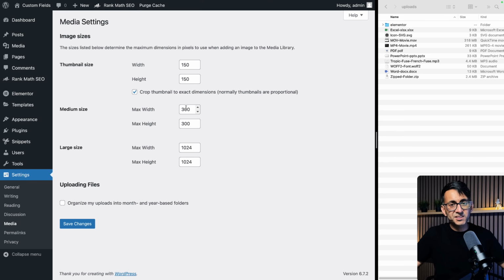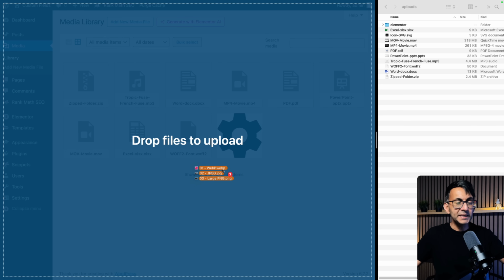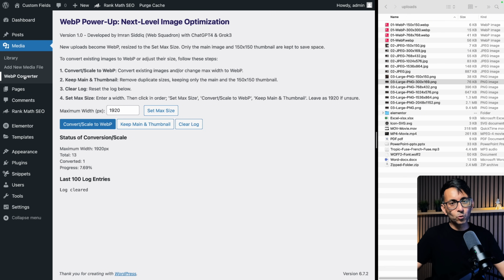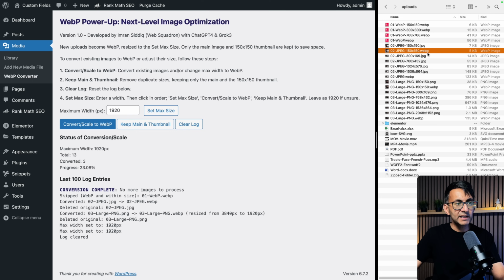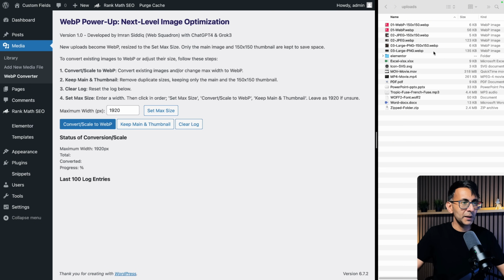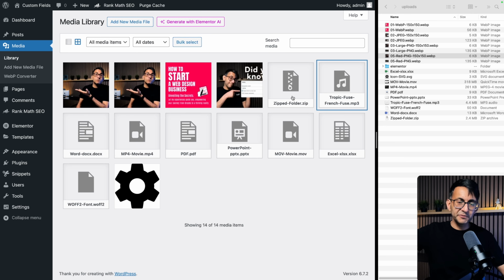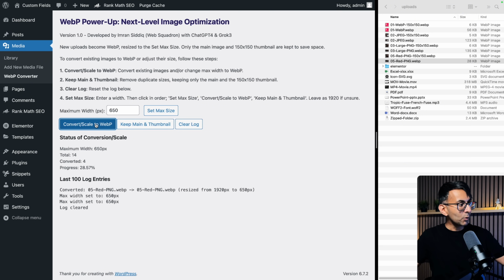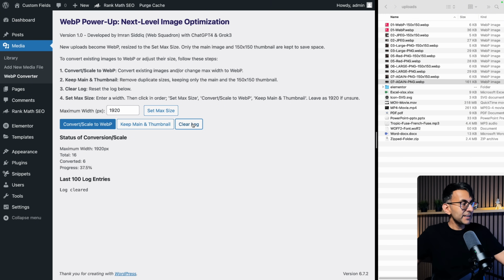The Ultimate WebP Image Converter & Database Cleaner!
* * * * * * * * * * READ THIS:  Wait for Version 2.0 - due on Thursday 3rd April - because it's EVEN better!! A Video will come out to clarify. * * * * * * * * * *

Not using WebP yet? Got lots of legacy images? Didn't know about the duplicate sized images in your files and databases? Website storage is massive in size? Other users are uploading huge images (in MB and PX).

These are common problems that can be fixed with this New FREE Code Snippet! So here comes the Ultimate WebP Image Converter & Database Cleaner to fix it all.

VERY IMPORTANT: When sharing this video - use the SHARE Button below this video - and not the URL in the address-bar.

This Tool will auto-convert PNG/JPEG to WebP and remove duplicate sizes from your database when you upload. You can even scale images to a maximum width so you don't have images that are 4000px wide!! No need to touch anything for future images.

And with a few clicks, you can sort out your legacy images too. This works for Posts, Custom Field Images, Products, and sets the conversion quality to 82%.

00:00 The Problems and Issues
05:30 Jump to the Tool in Action

IMPORTANT: When Converting/Scaling - the Tool will give you a line by line update in the log. However the Deleting of Duplicate Sizes does not (currently) update the log line by line; it does inform you at the end, so just let it run. Trust me.

NOTE:
a) Take a backup first
b) Test on a staging site
c) Do not use this with another WebP Converter or Snippet enabled.
d) Check Site Identity SiteLogo and Favicon after running
e) WordPress relies on PHP libraries like GD and Imagick to handle image processing, including WebP conversion. If your hosting environment does not have these libraries enabled or properly configured, WebP conversion will not work with any tool. Check with your hosting provider to ensure that both GD and Imagick are enabled.